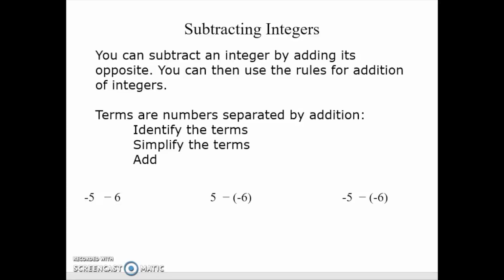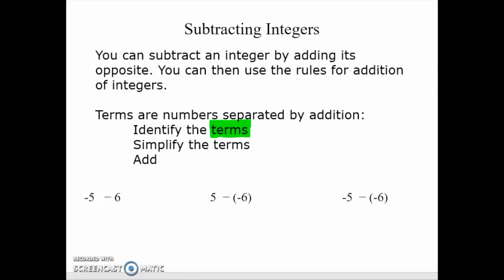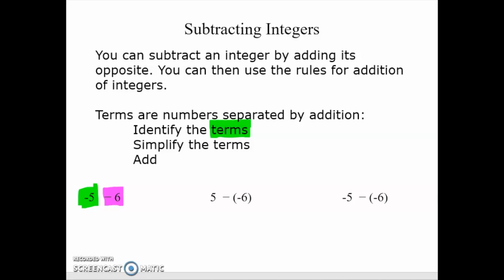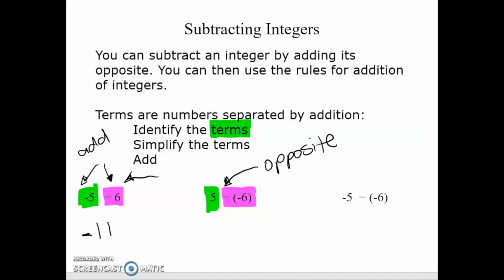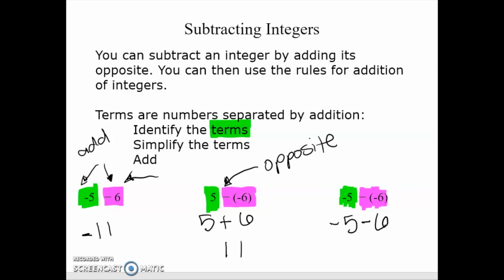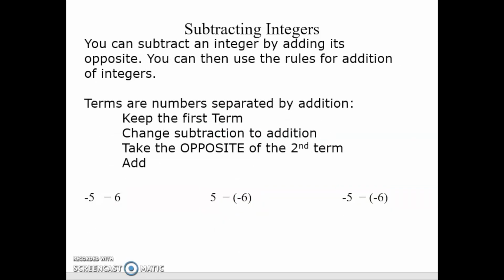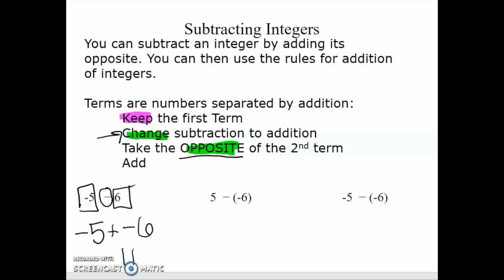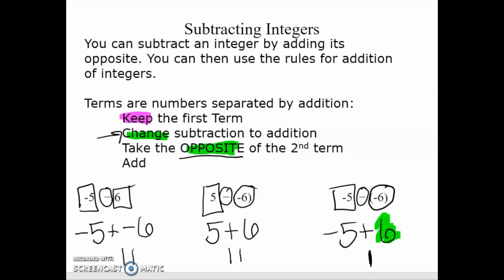How to Subtract Integers | Middle School Math Made Easy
Struggling with subtracting integers? You’re not alone—and we’ve got you covered! In this video, you’ll learn simple, step-by-step methods to subtract positive and negative numbers like a pro. Whether you’re just starting Pre-Algebra or need a quick refresher, this lesson will break it all down with clear explanations and examples.

✅ What you’ll learn:
 • What subtraction really means with integers
 • How to use number lines and rules to simplify problems
 • The “keep-change-change” method

00:00 Intro
01:01 Negative and Negative
02:12 Positive and Negative
03:23 Double Negative
04:32 Keep Change Change